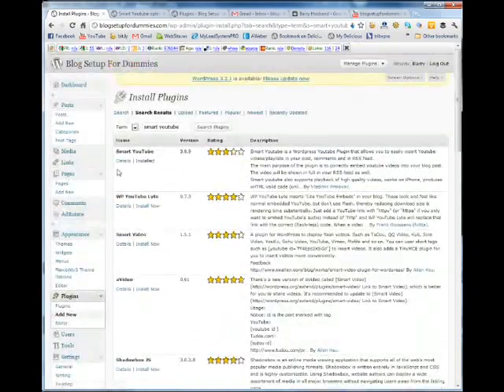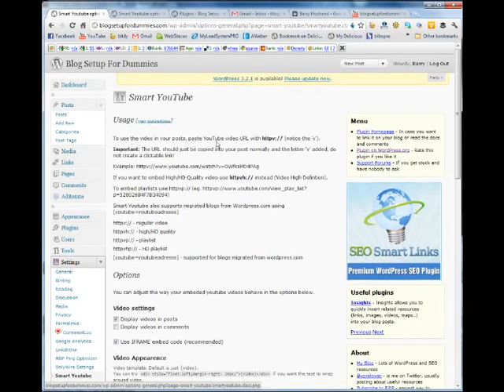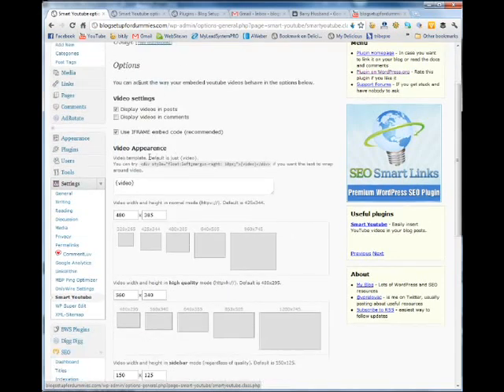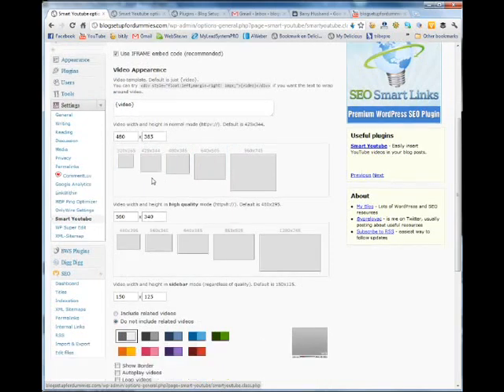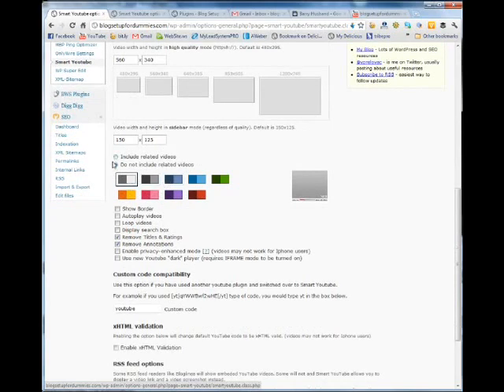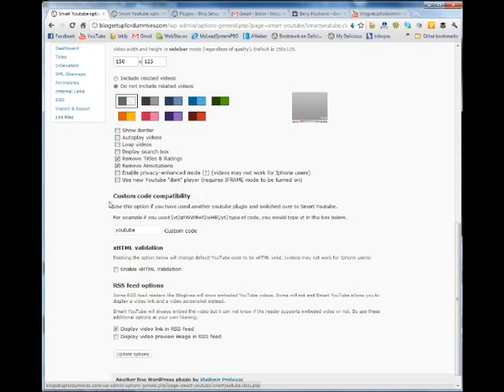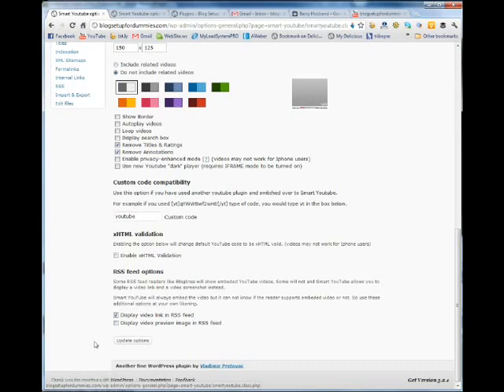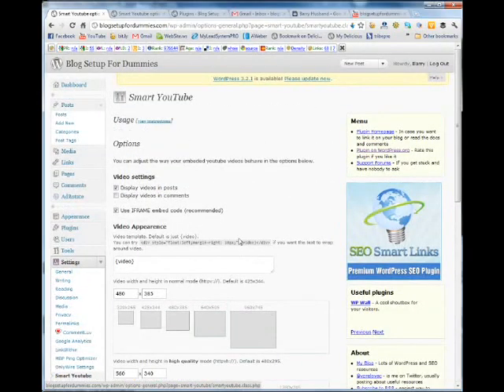Smart Youtube - Blog Setup for Dummies